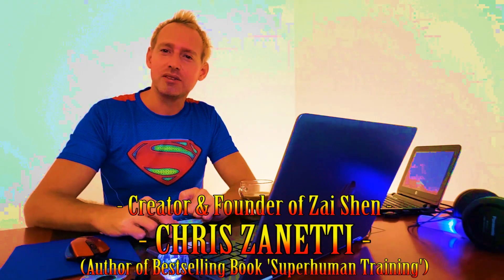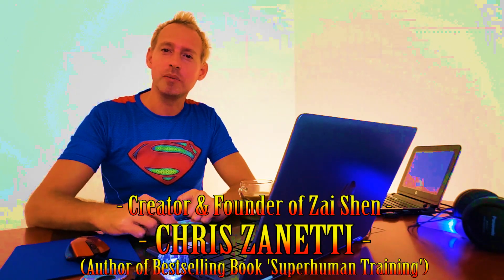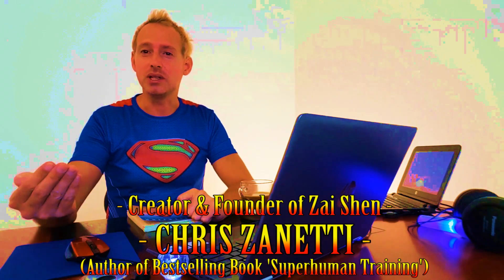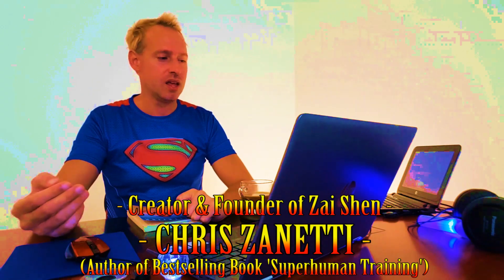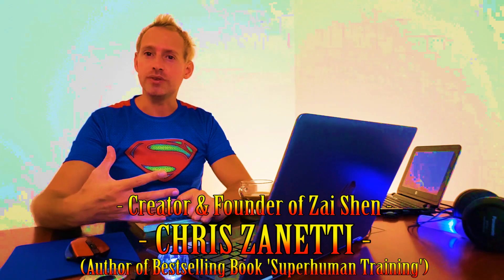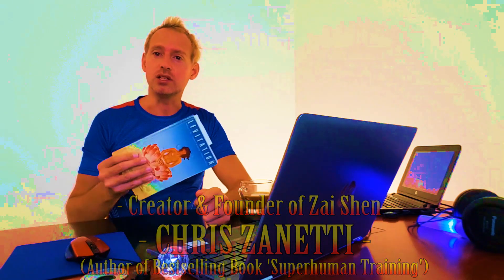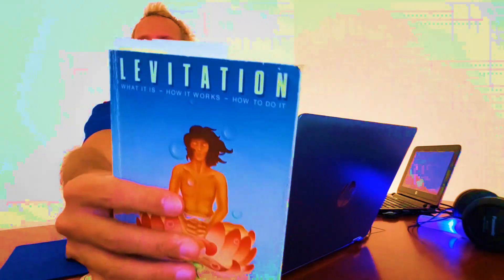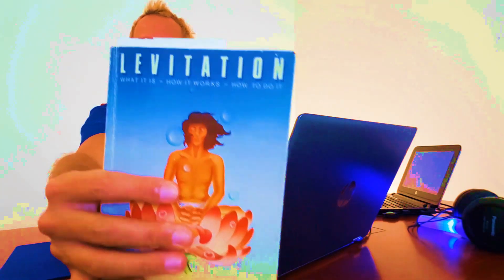Humans really CAN fly like Superman!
Have any questions or just want to share knowledge with me on supernatural powers?

Chris Zanetti.